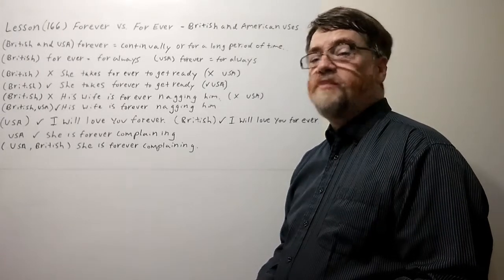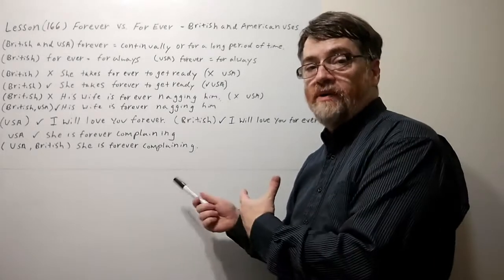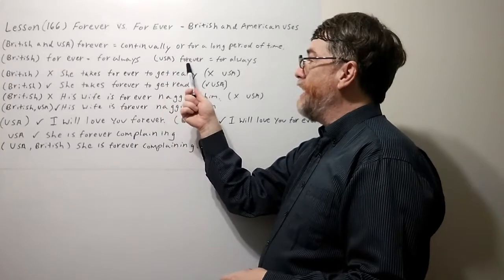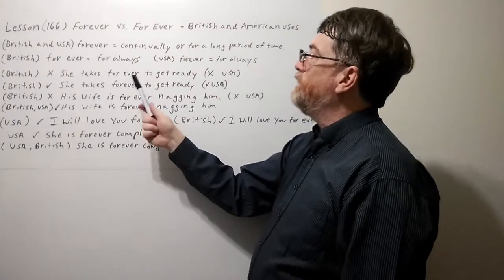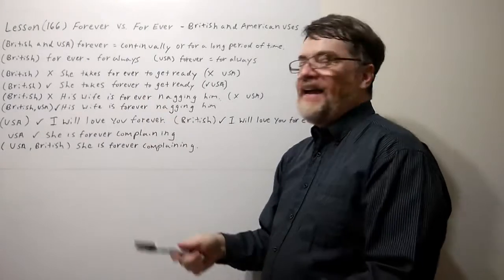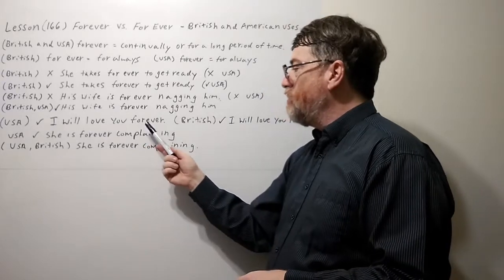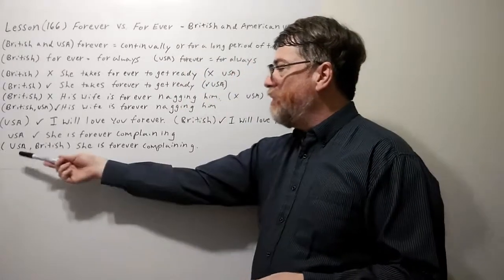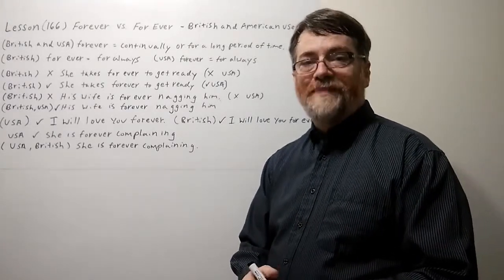Tutor Nick P Lesson 166 The Difference Between Forever and For Ever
In American English we always use'  forever'  as a single word in all situations. In British English 'forever' as one word means continually or for a seemingly long period of time. 'For ever' as two words  means for always in British English. You can use the captions to see all the words written in my videos.